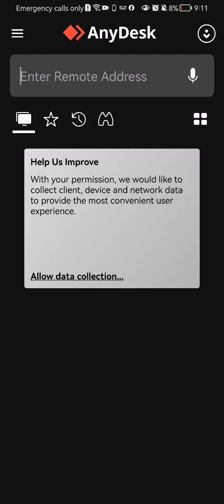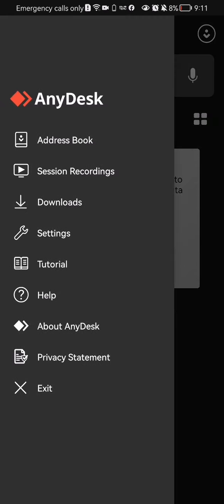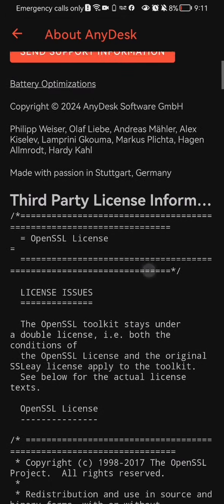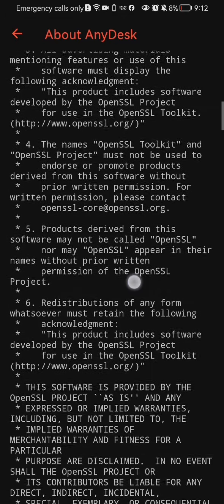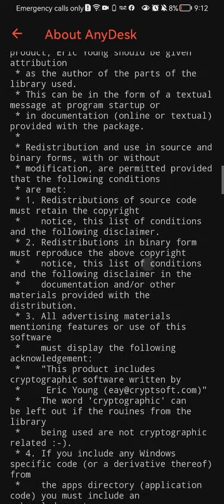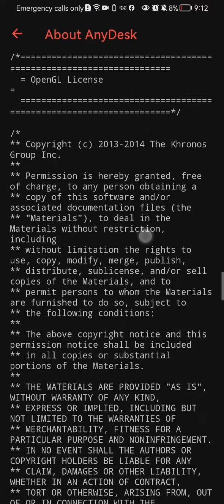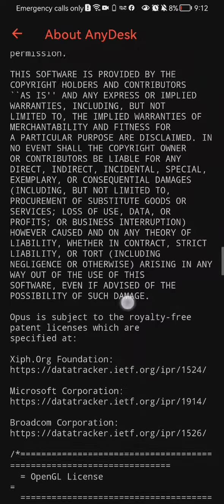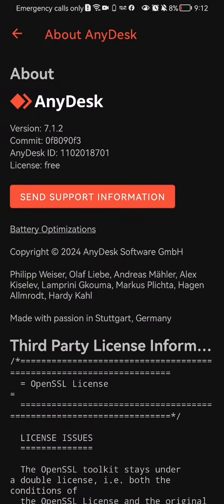How To Read More On AnyDesk?